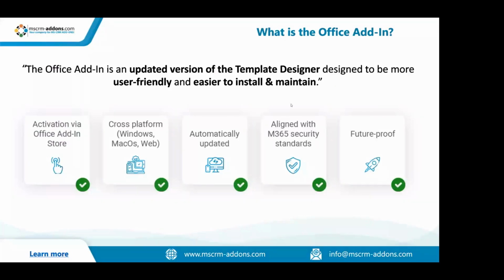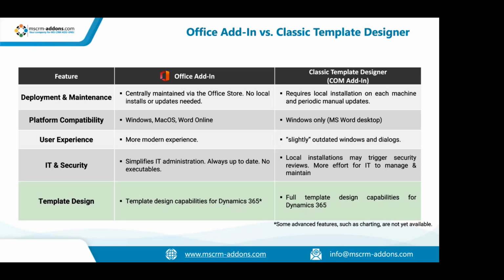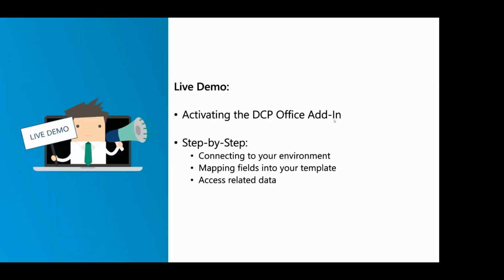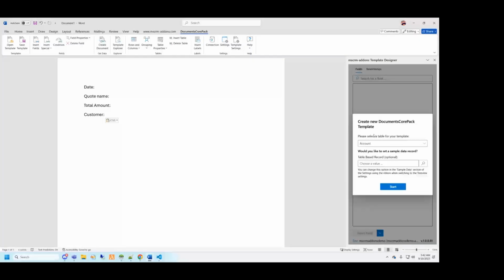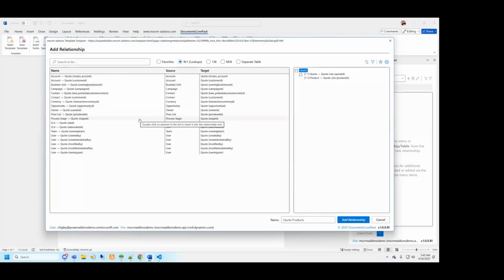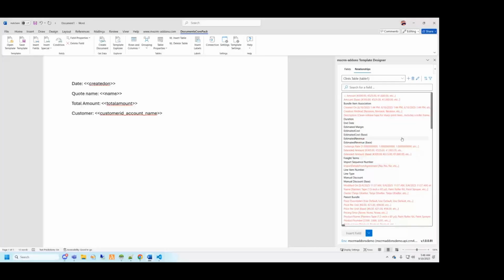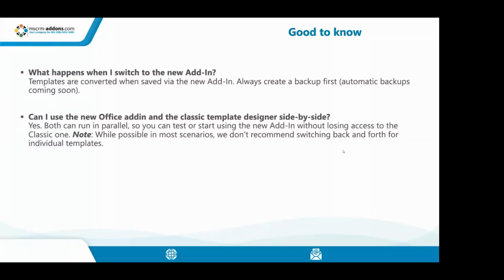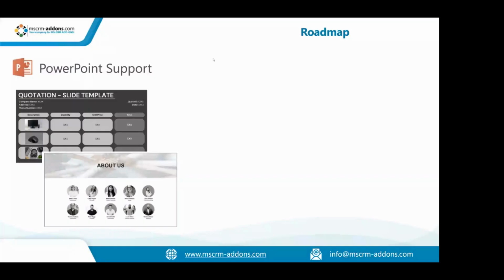The new Template Designer Office Add-In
Meet the brand-new DocumentsCorePack Template Designer Office Add-In - the easiest way to build and manage document templates for Dynamics 365 and the Power Platform. The best part? You can work right inside Microsoft Word on Windows, Mac, or even online - no installs, no updates, just the Word interface you already know. In this video, we’ll show you how to get started with the Add-In and give you a live demo so you can see how quick and effortless creating templates can be.

Chapters
00:00
00:16 What is the Office Add-In?
01:30 Office Add-In vs. Classic Template Designer
05:30 Usability Updates
07:10 Live Demo